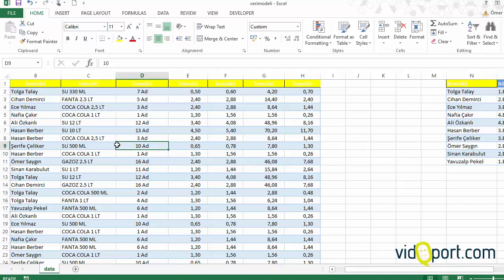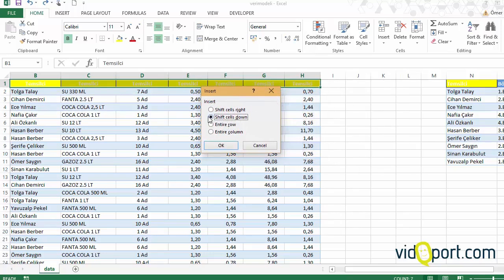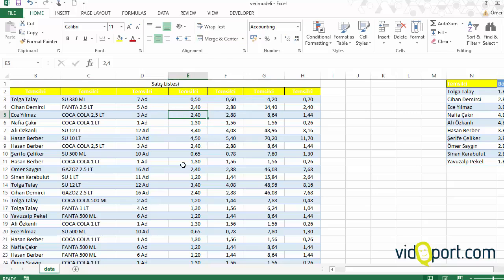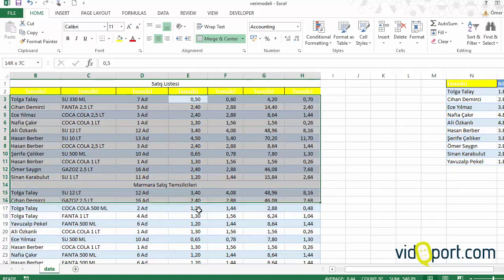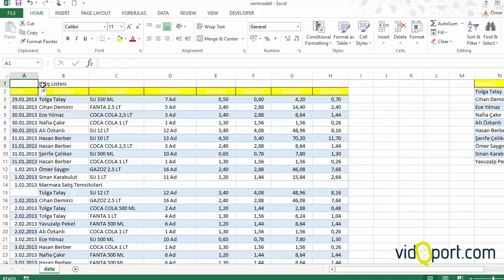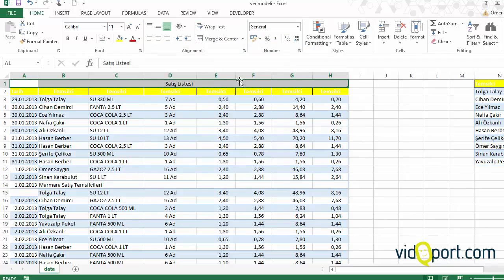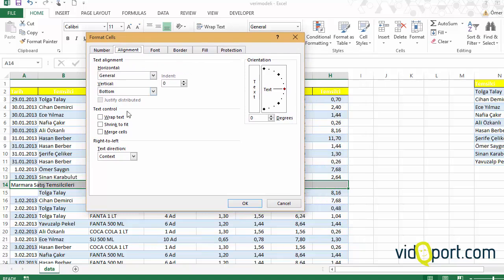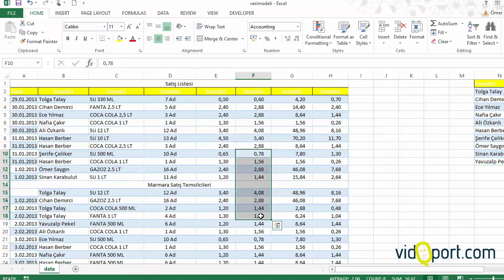Averaging with and without Merged Cells in Excel-005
Learning how to average data in Excel both with and without merged cells is essential for accurate data analysis and presentation. Merged cells can sometimes complicate calculations, but Excel provides several methods to handle this efficiently. This guide will explain how to correctly average data whether you have merged cells in your dataset or not, ensuring you can manage and present your data accurately and effectively. We'll cover formulas, tips, and best practices to make your data analysis seamless.